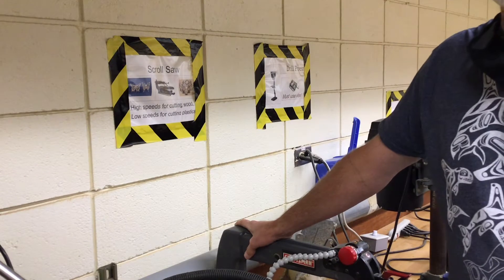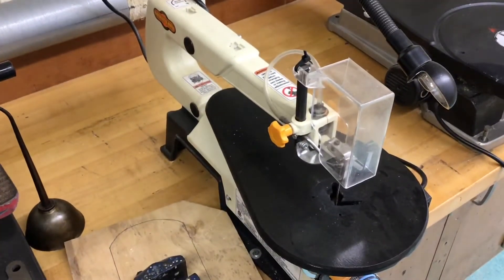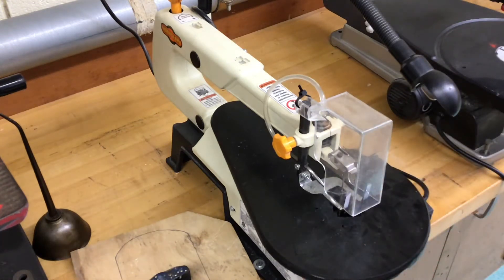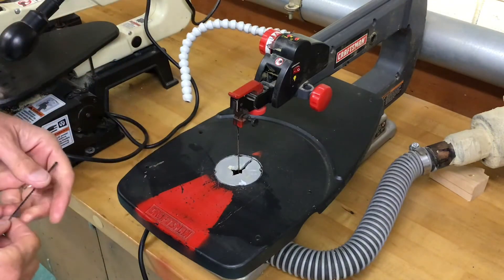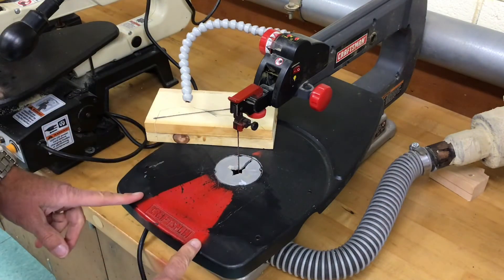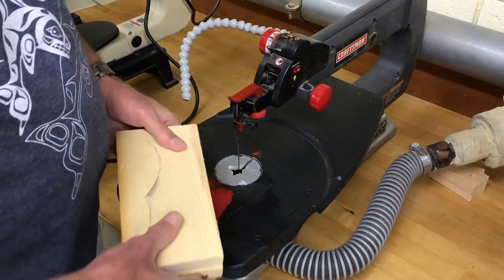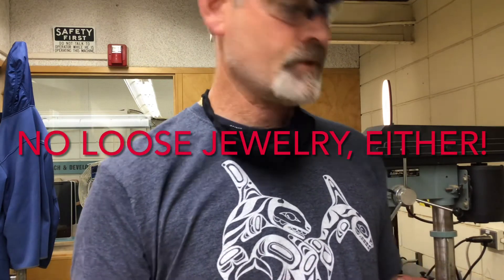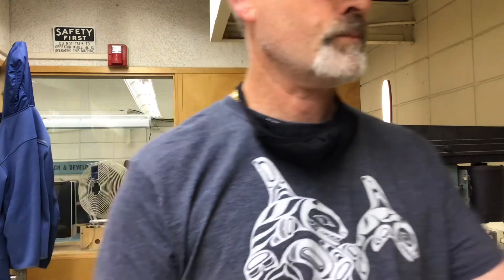Scroll saw Safety GVJH